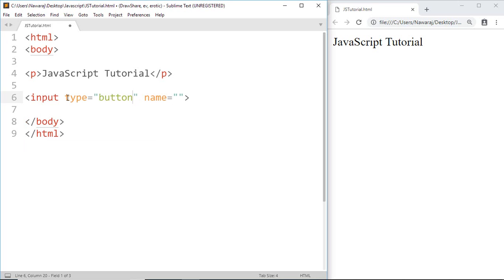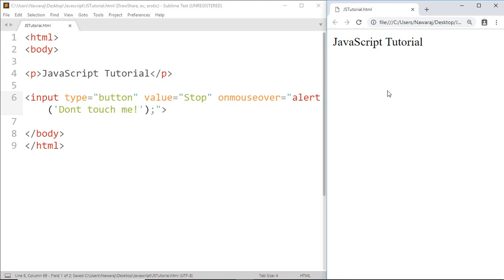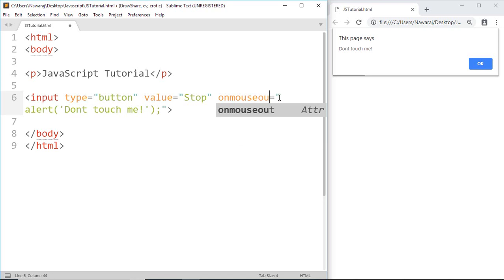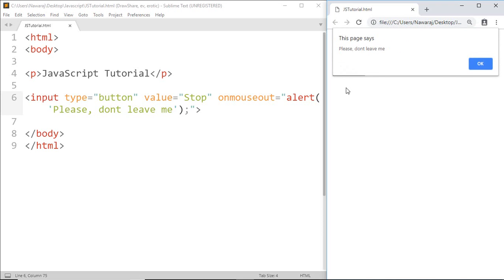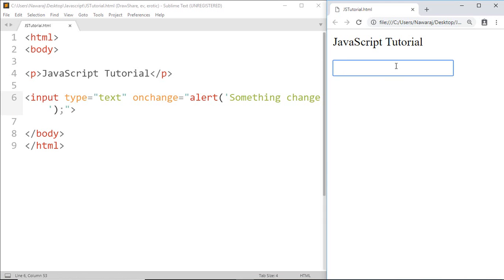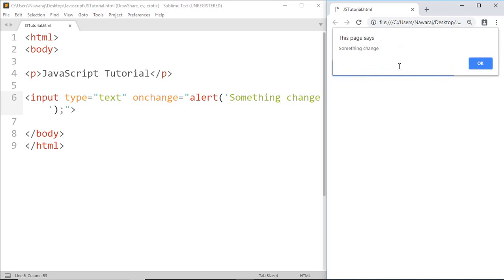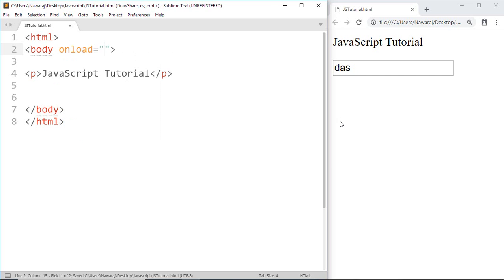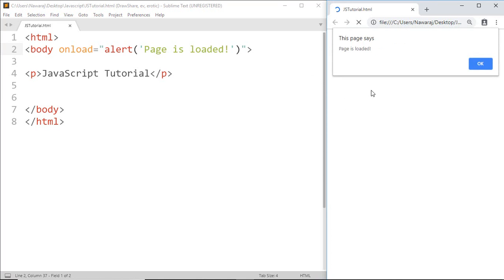onLoad, onChange ... - #27 JavaScript tutorial for Beginners